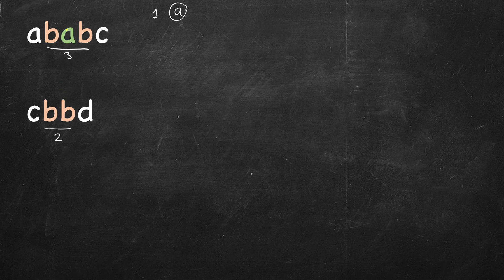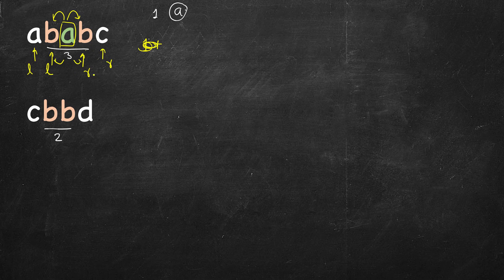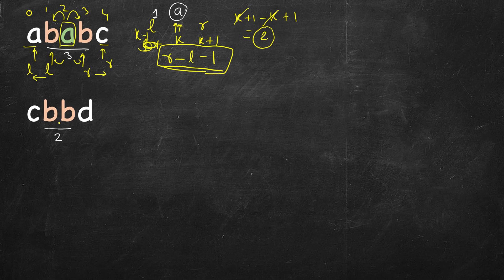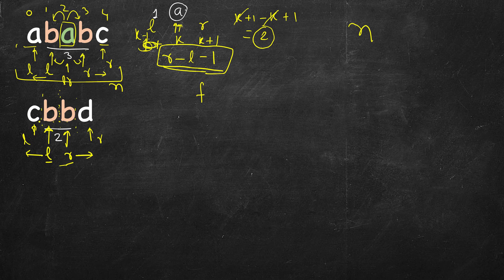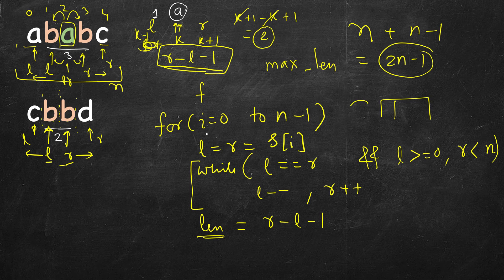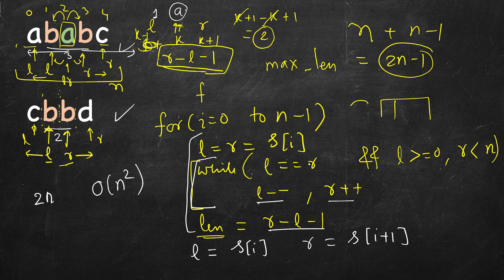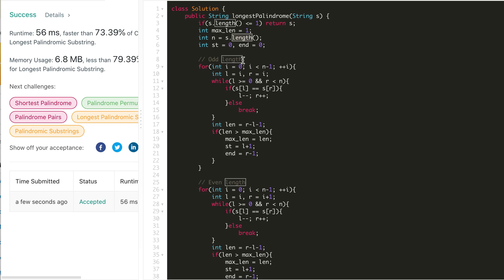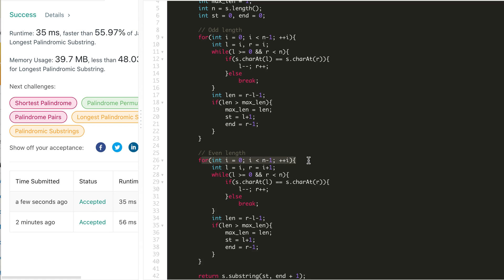Longest Palindromic Substring | LeetCode 5 | C++, Java, Python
1. Cracking the Coding Interview
2. Cracking the Coding Interview Paperback
3. Coding Interview Questions - Narasimha Karumanchi
4. Data Structures and Algorithms Made Easy - N. Karumanchi
5. Data Structures & Algorithms made Easy in Java - N. Karumanchi
6. Introduction to Algorithms - CLR - Cormen, Leiserson, Rivest

Longest Palindromic Substring
5. Longest Palindromic Substring,